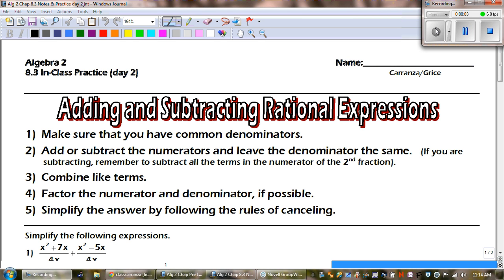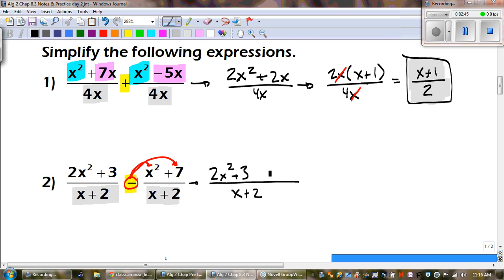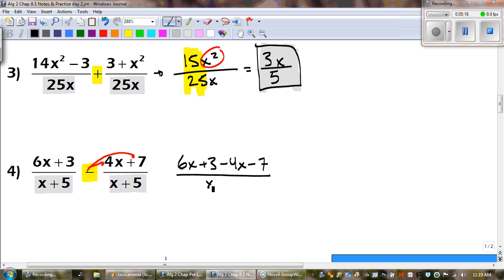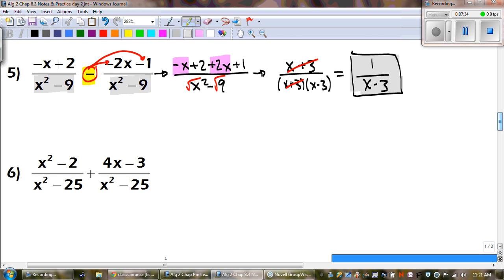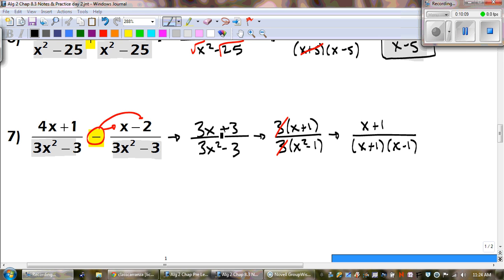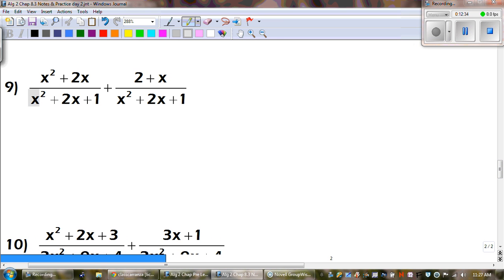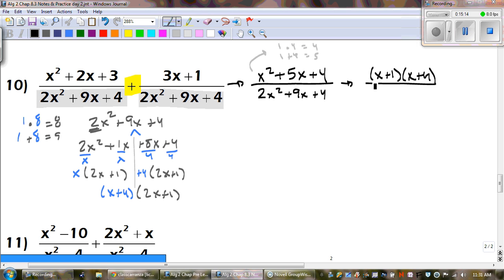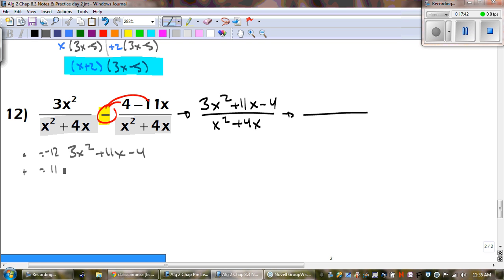AT Algebra 2 Chap 8.3 In-Class Practice Day 2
ATHS Algebra 2 Chap 8.3 In-Class Practice Day 2